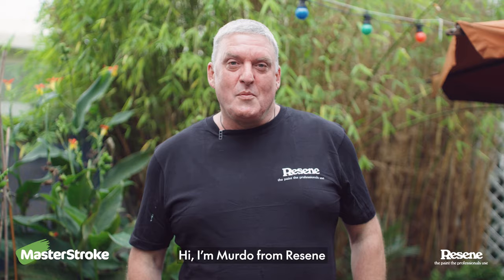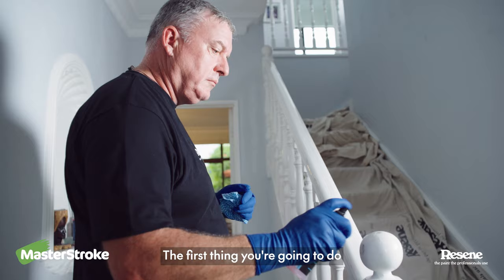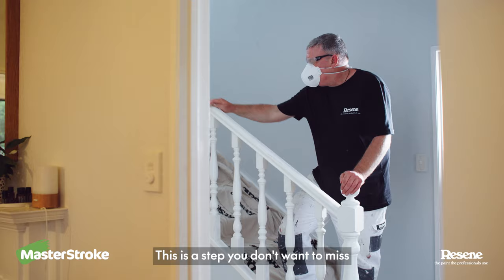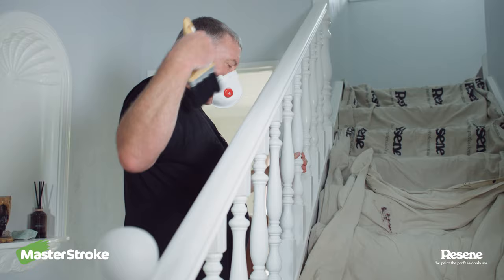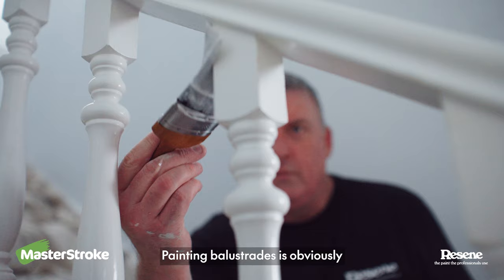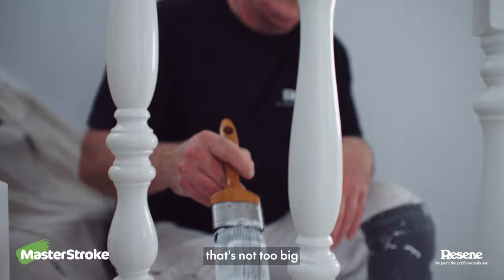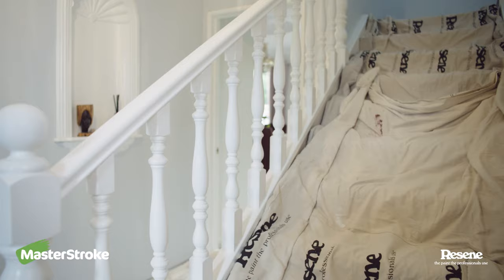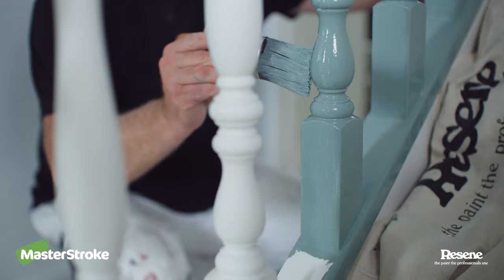Paint like a Pro - How to paint balustrades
Welcome to Paint like a Pro! In this episode, Resene paint expert Murdo Shaw demonstrates the process of prepping and painting balustrades.

Murdo shares a few tricks of the trade to have you painting like a pro. He tells you the best tools to use, as well as step-by-step techniques.

You will need:
• Resene Interior Paint Cleaner
• Cloth or sponge
• Resene paint pots
• Dust mask
• Safety glasses
• Dust brush
• PAL putty knife
• Resene EzyFill Quick
• PAL sanding block
• Sandpaper (100 grit and 180 grit)
• Resene paint can opener
• Resene paint stirrers
• Drop cloth
• Resene Quick Dry waterborne primer undercoat
• Paintbrushes of varying widths
• Resene exterior paint in your selected finish and colour

Step-by-step instructions:
1. Clean your balustrades using Resene Interior Paintwork Cleaner.

2. Now sand them well with 100 grit sandpaper and wipe away sanding dust– this is a step you don’t want to miss! A well-sanded and deglossed surface will give you the best results when you come to paint.

3. Fill any visible holes or imperfections with Resene EzyFill Quick.

4. Prime your balustrade with a single coat of Resene Quick Dry. Use a paintbrush that is not too big and is comfortable in your hand. Start by painting one side for the first few balustrades, then move to the other side to finish them off.

5. Once the primer has dried, sand the entire surface of the balustrades with 180 grit sandpaper smoothing over any imperfections. Wipe away all sanding dust.

6. Now you are ready to apply two coats of your chosen Resene paint. In this video, Murdo is using Resene Dark Slate in Resene Lustacryl semi-gloss waterborne enamel.

Well done, you now know how to paint balustrades!

MasterStroke by Resene is here to help you master your painting and decorating DIY projects. Brush up on your skills with advice, tips, and ideas from our trusted experts.